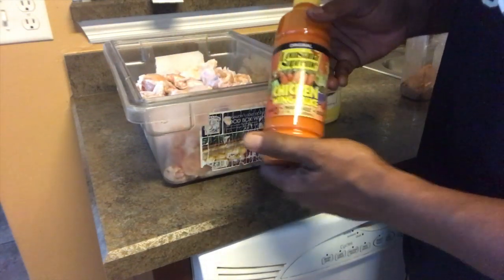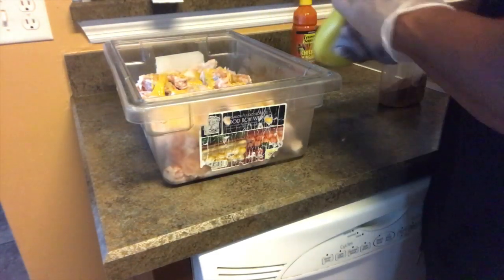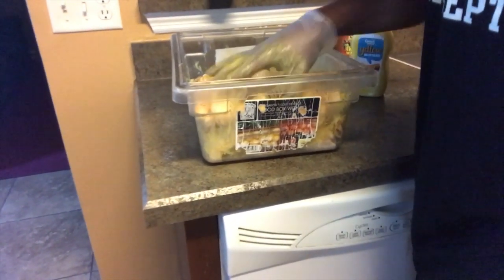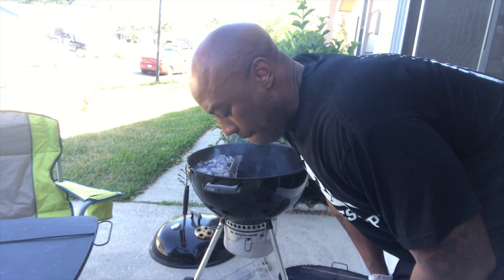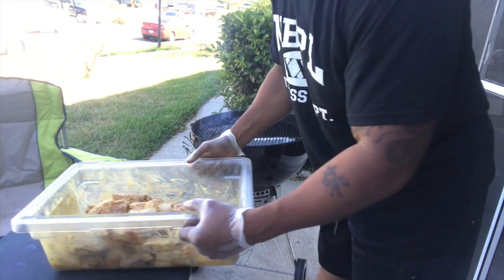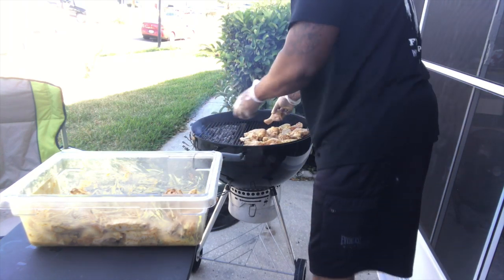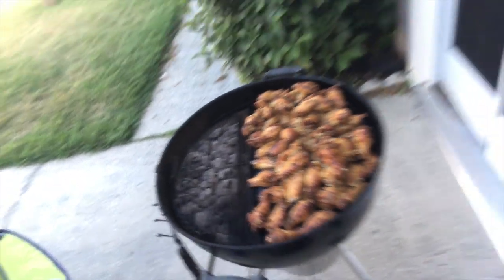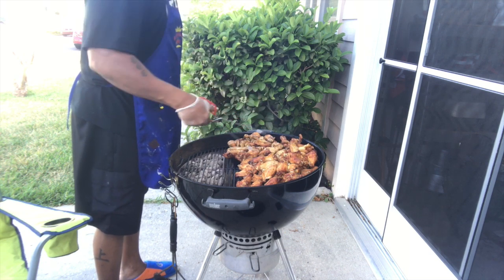Quick Meals On the Grill Episode #3 (Wings) Using The Weber Kettle and Slow and Sear